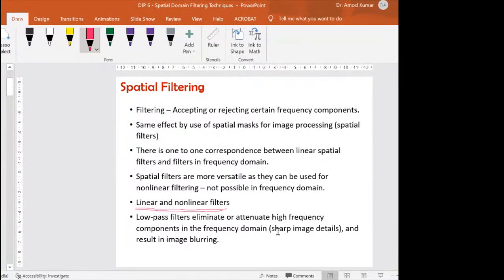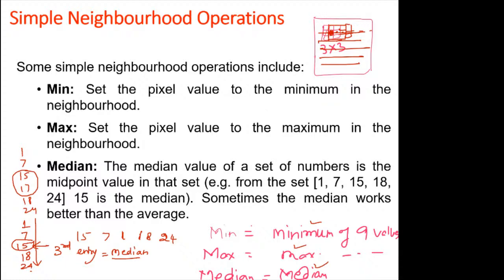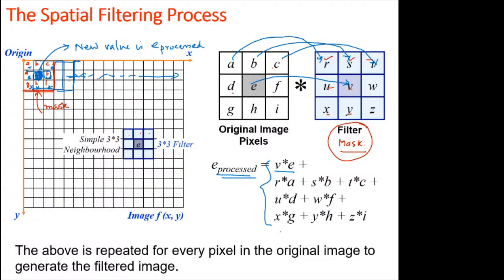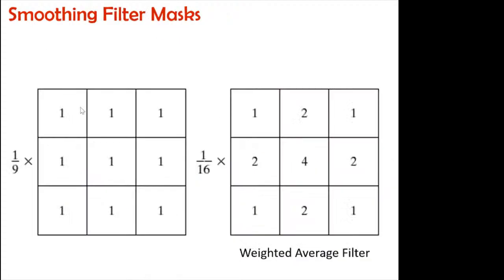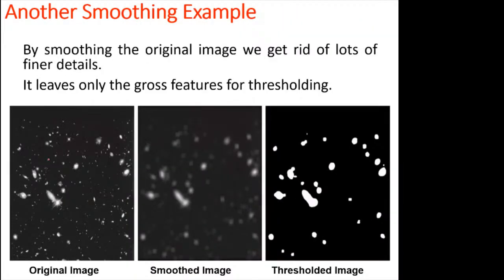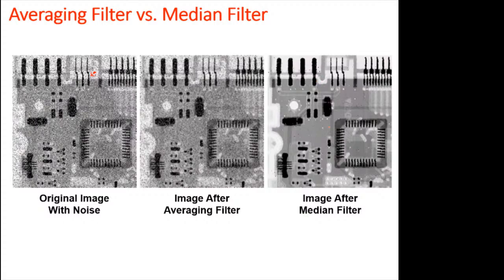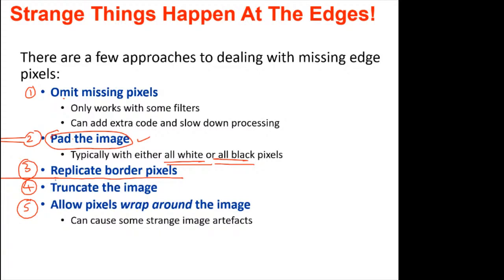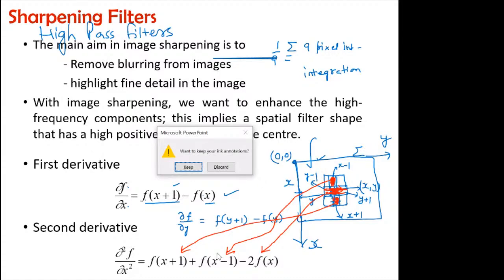Digital Image Processing-SPATIAL FILTER